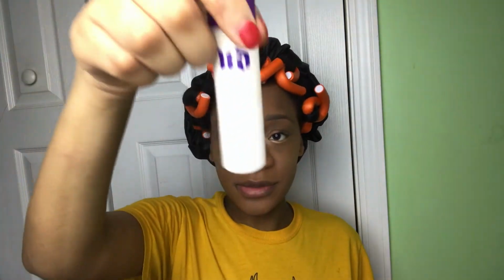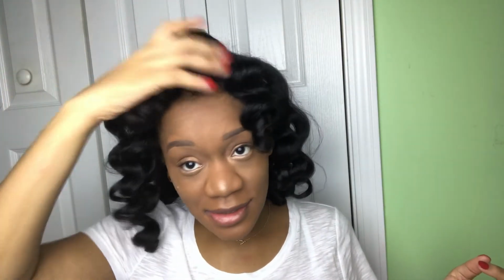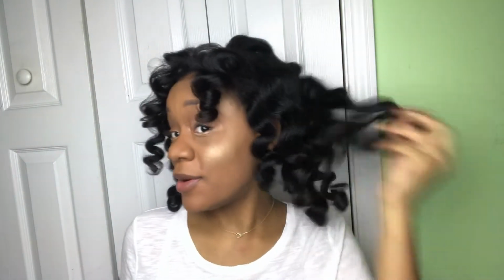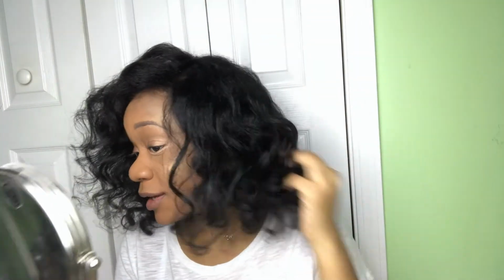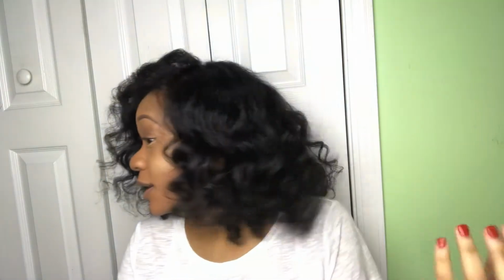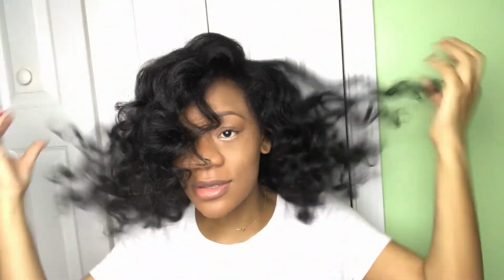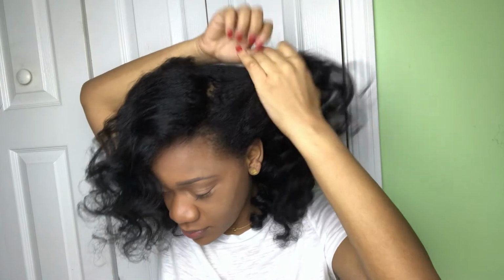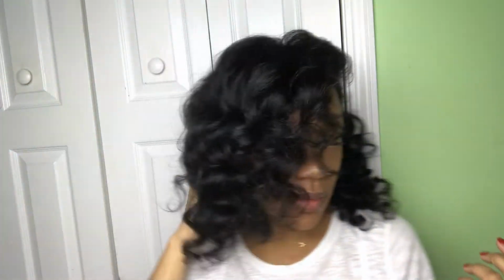CHIT CHAT GRWM | Lunch Date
*** Open Me

A D R E S S:
Patricia Milbin